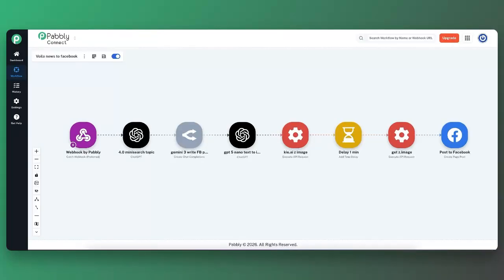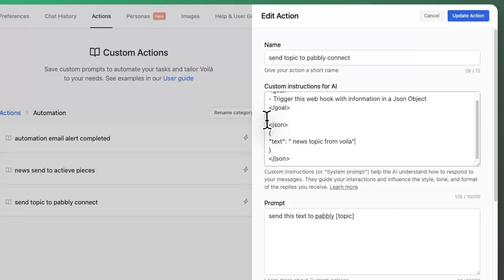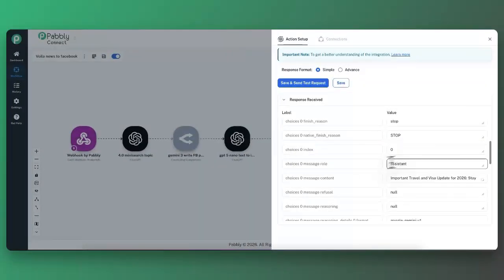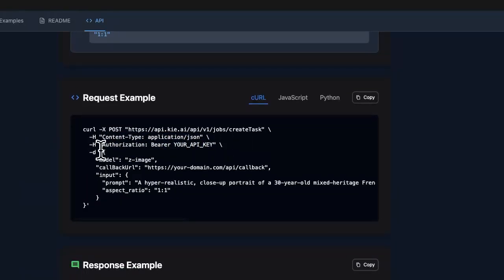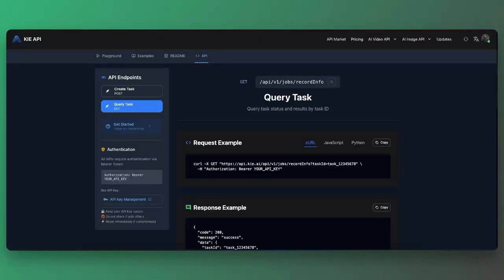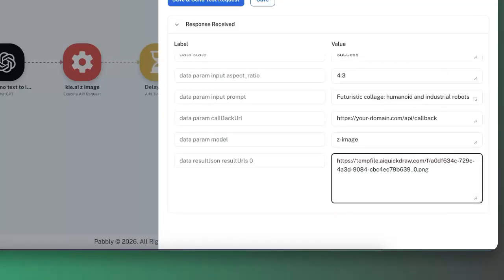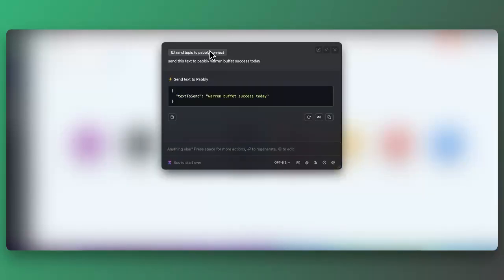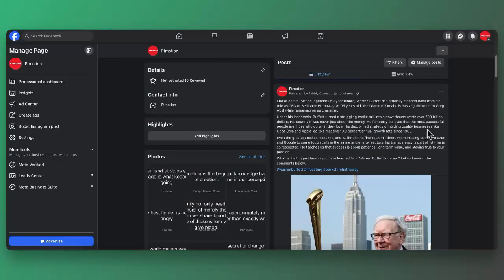Pabbly Connect Automation Tutorial Facebook Auto Posting with AI Images and AI Content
In this tutorial, you will learn how to automate Facebook posting using Pabbly Connect step by step.
This automation uses a webhook trigger, AI image generation with Z Image from Kie ai, prompt creation using GPT, Facebook post content written by Gemini 3 Flash, and automatic posting to Facebook.

This Pabbly Connect automation tutorial is perfect if you are looking for
Pabbly Connect Facebook automation
Facebook auto post using AI
Webhook automation with Pabbly Connect
AI image generation automation
No code automation tutorial

By the end of this video, you will know how to create a complete AI powered Facebook posting system without manual work.

00:00 - Introduction to Automation with Pabbly Connect and Voila
00:03 - Setting Up Facebook Posts with Pabbly Connect and Voila Webhook
01:03 - Creating Action in Voila for Sending Topics to Pabbly Connect
01:59 - Integrating Pabbly Connect with AI for Automated Facebook Posting
03:06 - Generating AI Images for Facebook Posts Using API Requests
04:25 - Setting Parameters for AI Image Processing in Automation
05:33 - Setting Up API Authorization for Fetching AI Images
06:42 - Finalizing Facebook Auto Post Setup with Content and Images
08:01 - Automating Facebook Posts with AI-Generated Content and Images